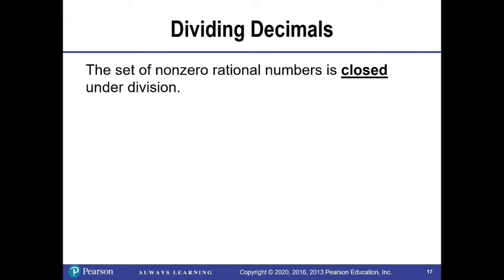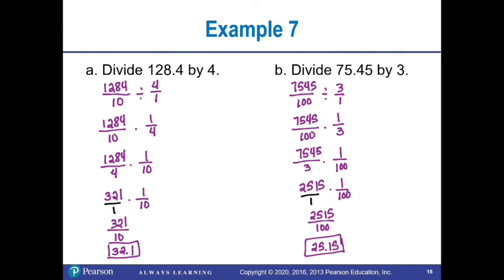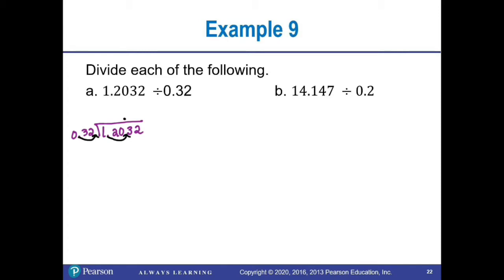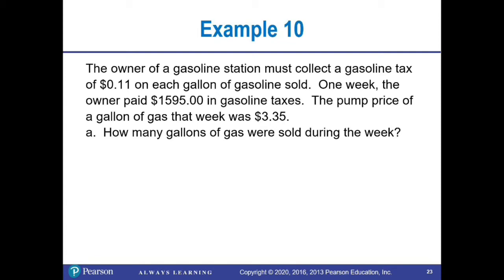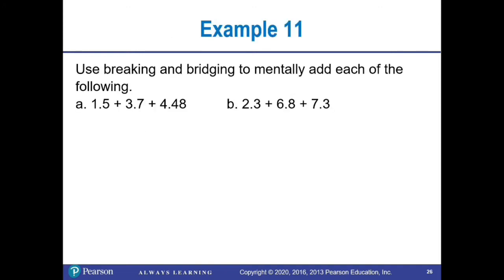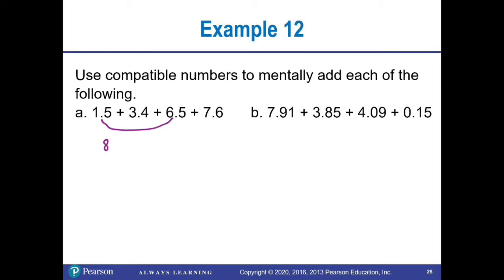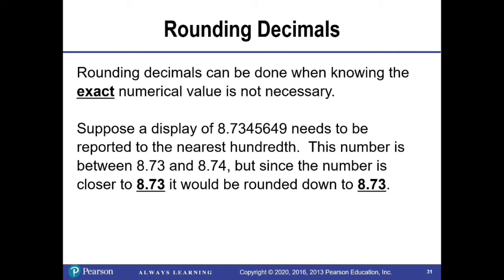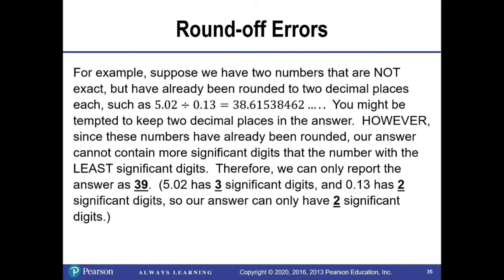MAT 1723 Section 7.2 Part Two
0:00 – Dividing decimals
0:26 -- Example 7
3:33 – Divisors & dividends
3:52 – Example 8
5:26 – If the divisor is not a whole number
5:54 – Example 9
9:20 – Example 10
12:40 – Breaking up and bridging / Ex. 11
14:53 – Using compatible numbers / Ex. 12
16:47 – Making compatible numbers / Ex. 13
18:30 – Rounding decimals / Ex. 14
21:07 – Round-off errors